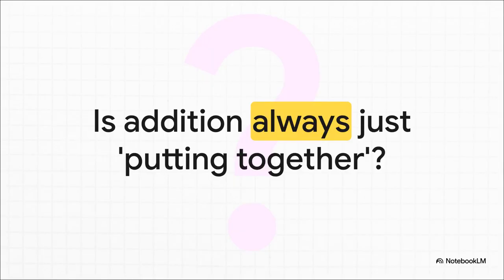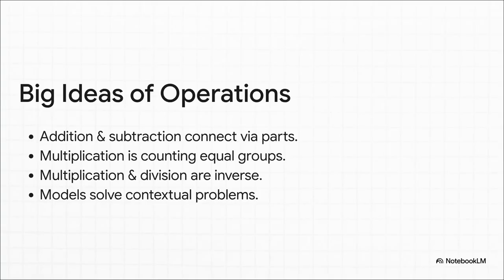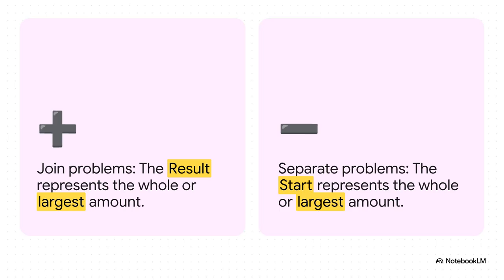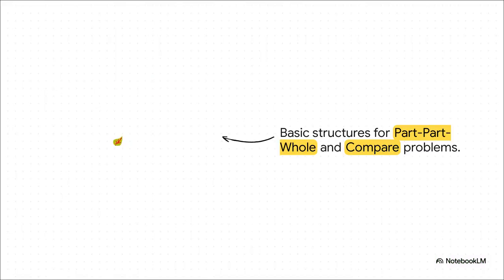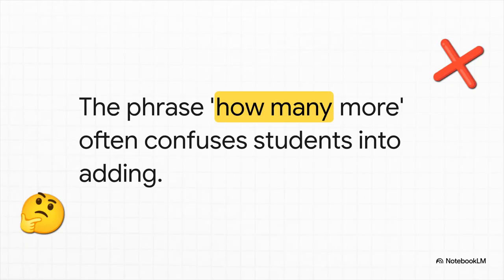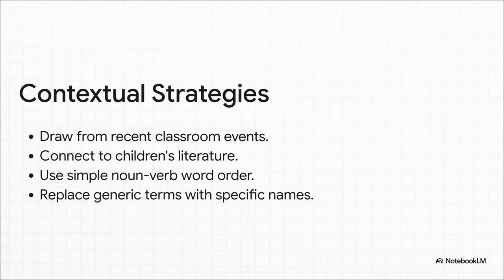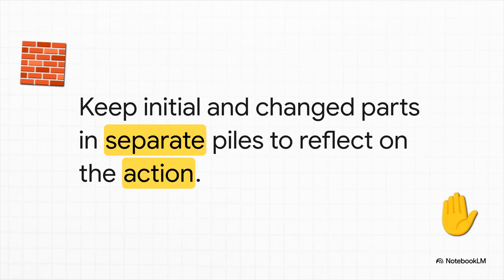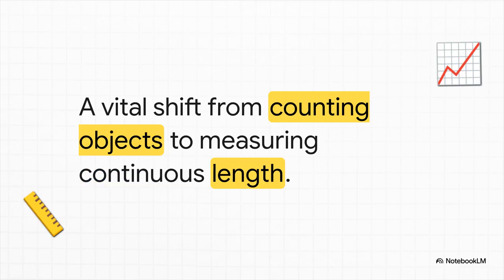Building Operation Sense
This video will provide a comprehensive look at how to help students move beyond simple computation to a deep understanding of operations, including:
- The Big Ideas of Operation Sense: Connecting meanings, interpretations, and relationships to accurately apply operations in the real world.
- Addition and Subtraction Problem Structures: A breakdown of the three main schemas—Change (Join and Separate), Part-Part-Whole, and Compare—and how understanding these helps students determine when to add or subtract.
- Contextual vs. Story Problems: Why using contexts connected to children’s lives is more effective for developing mathematical modeling than sterile "naked number" problems.
- Model-Based Thinking Tools: How to use base-ten materials, bar diagrams, and number lines to help students visualize problems and track their reasoning steps.